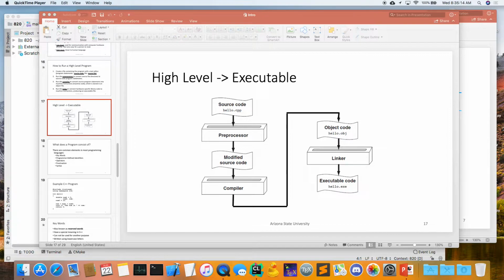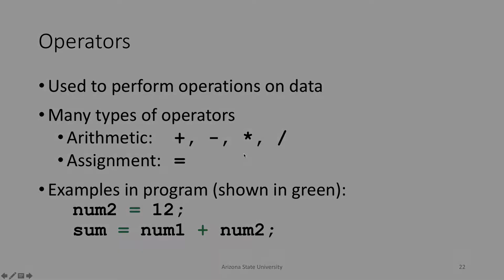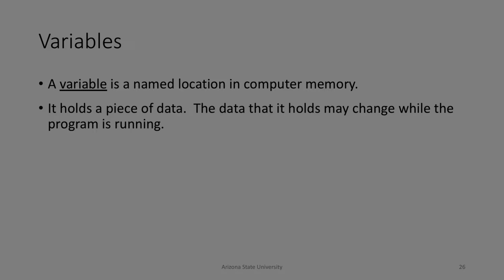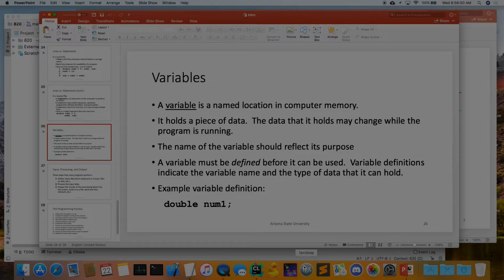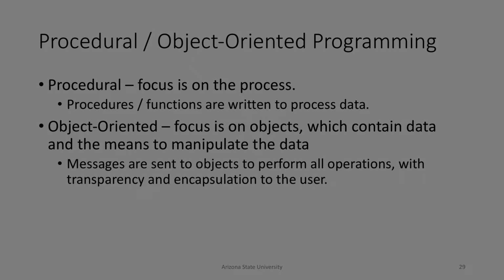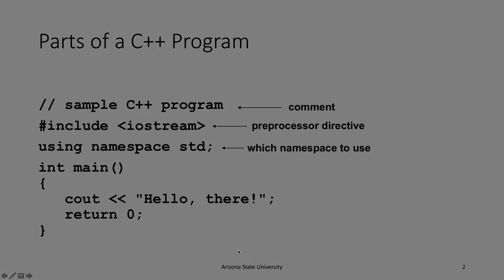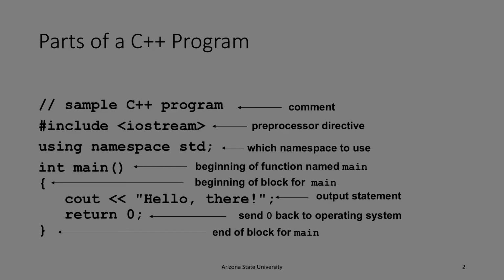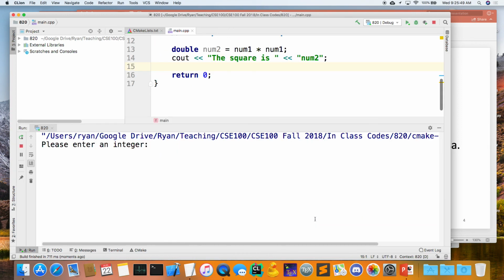Parts of Programs - CSE100 Programming with C++ 8/22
In which we discuss the parts of programs in general, as well as specifics of each in C++. We will get into more detail on each as we go through the C++ slides.